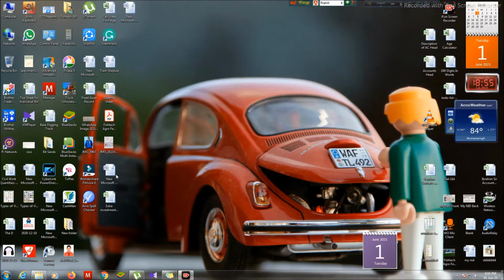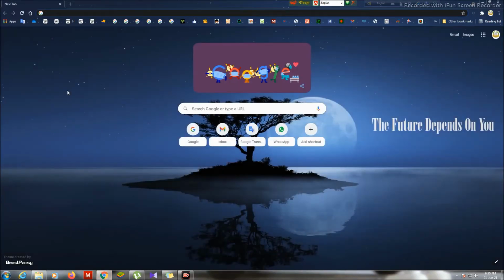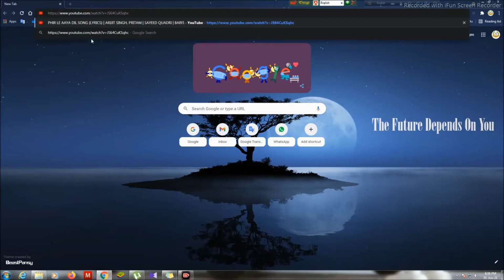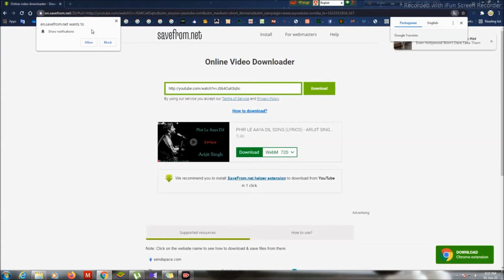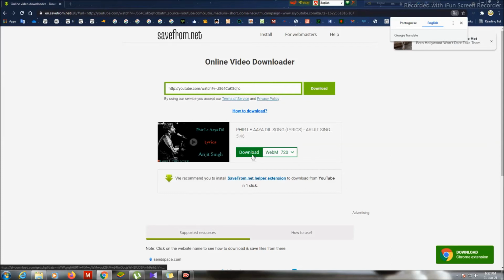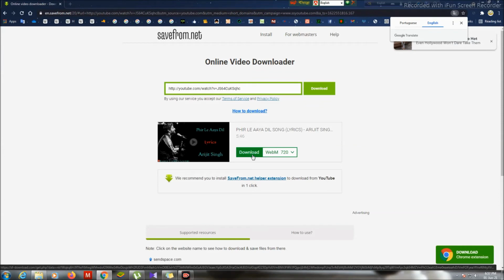How To Download YouTube Video Without Using Apps 2021 | Easy YouTube Video Downloads Tricks 2021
Hello Friends, welcome to my channel TT That means Technical Taco The Tech Fellow. this is your host Maidul Islam, back to another video, Hey its me. Here i am going to show the process of How To Download YouTube Video Without Using Apps 2021| Easy YouTube Video Downloads Tricks 2021

now Going  to describe  about How To Download YouTube Video Without Using Apps 2021 | Easy YouTube Video Downloads Tricks 2021

Loading… ..Rest On is in the Video

My Others Video Link You might like Just Try This
3. How To Download YouTube Video Without Using Apps 2021 | Easy YouTube Video Downloads Tricks 2021-

22. Live PH Ammonia Test|Test Your Ponds PH & Ammonia

Aiming 20000 Views